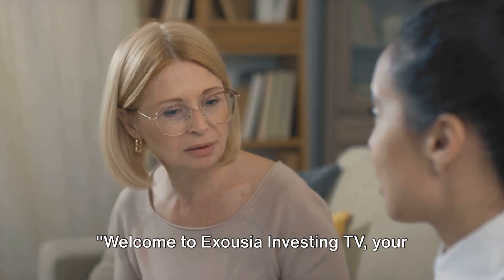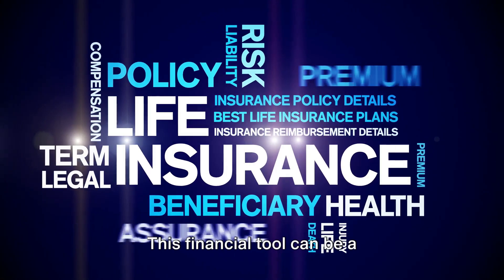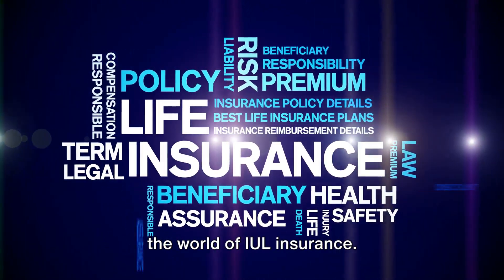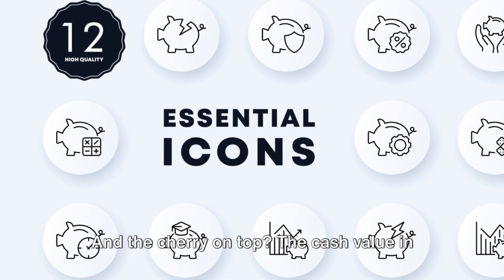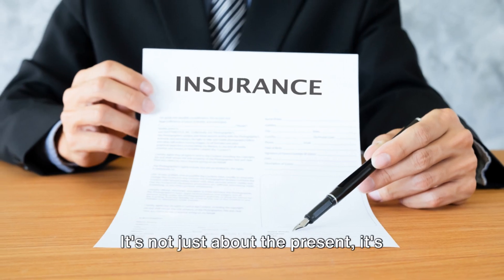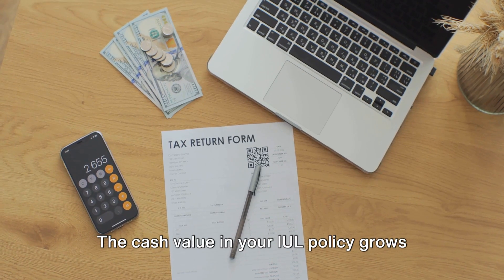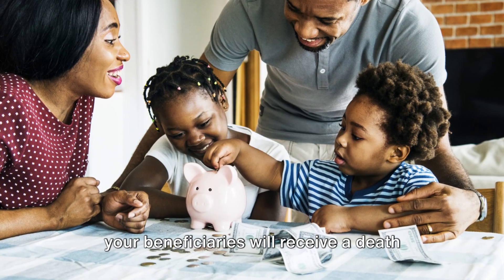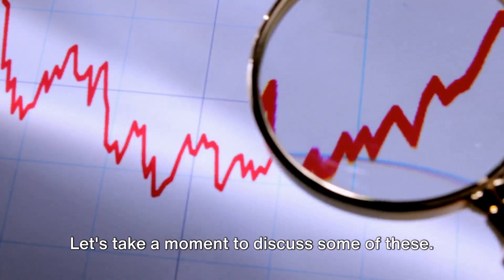IUL Explained Mastering the Art of Insurances - EXOUSIA INVESTING TV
Today we will be delving into, "IUL Explained  Mastering the Art of Insurances"

Welcome to Exousia Investing TV, your premier destination for unlocking the keys to financial empowerment and mastering the art of money management! In a world where financial literacy is the gateway to prosperity, we're here to guide you through the intricate landscape of investing, wealth generation, and sound financial decision-making. Whether you're a seasoned investor or just starting your financial journey, our channel is designed to demystify complex concepts, provide actionable insights, and empower you to take control of your financial future. Get ready to transform your relationship with money and embark on a journey towards financial success!

 - EXOUSIA INVESTING TV